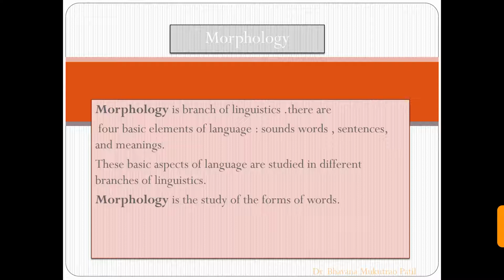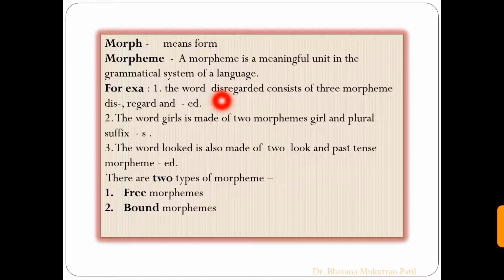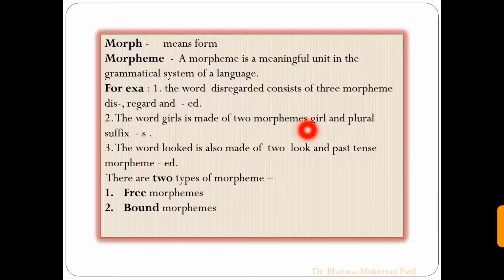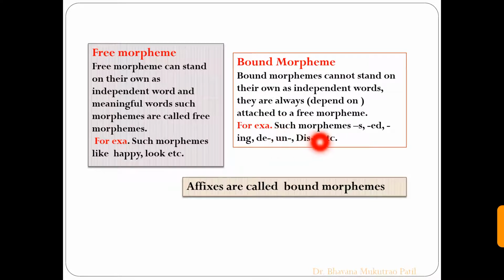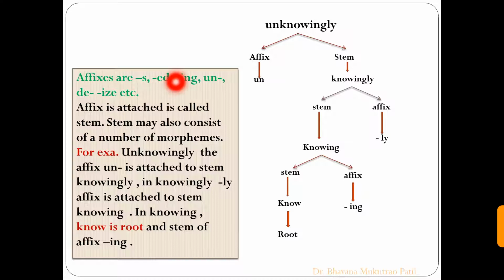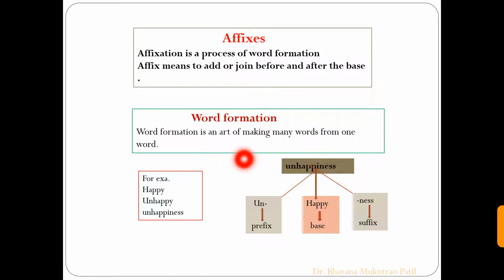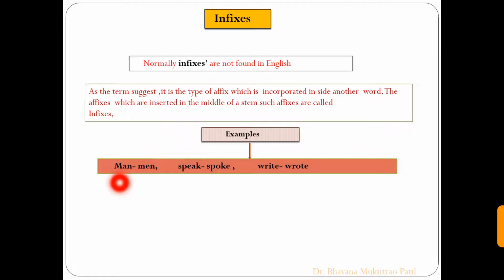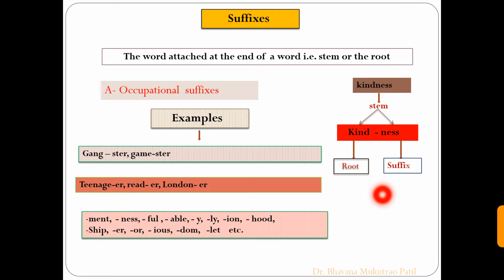Morphology - explained by Dr. Bhavana Mukutrao Patil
video, audio, ppt presentation by_

Dr. Bhavana Mukutrao Patil
Assistant Professor
GET’S Arts, Comm and Science College, Nagaon, Dhule

Topic _ Morphology